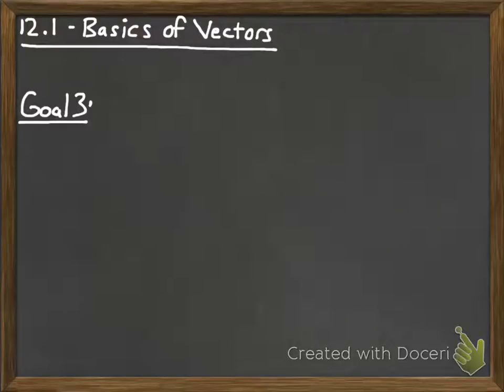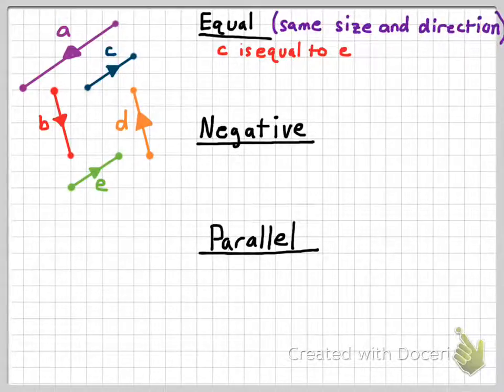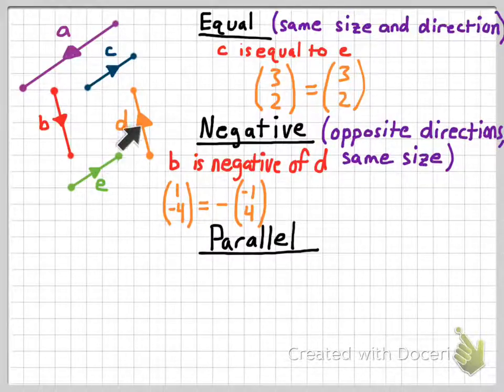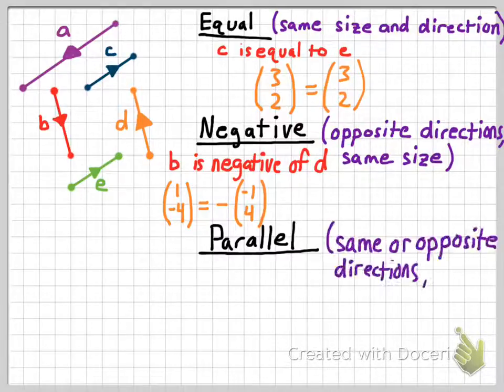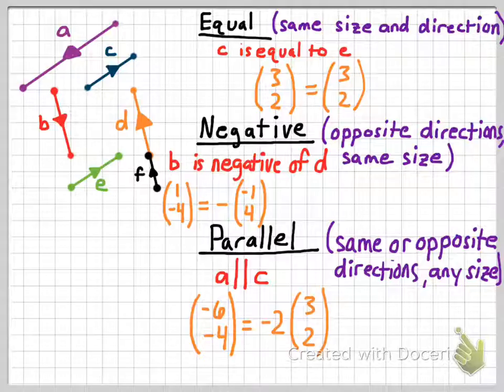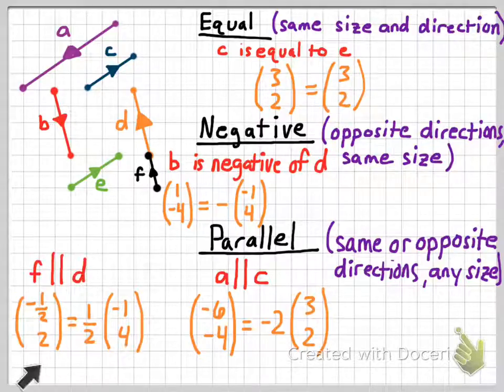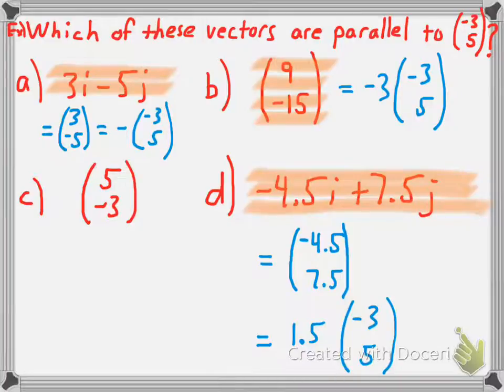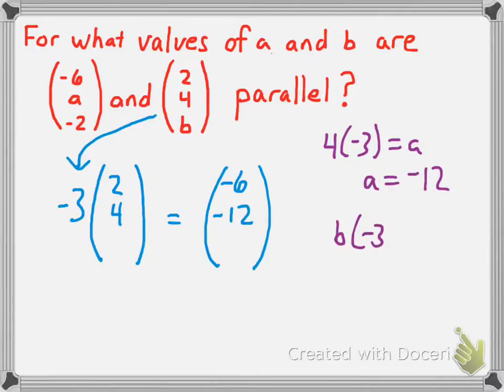Equal, Negative and Parallel Vectors